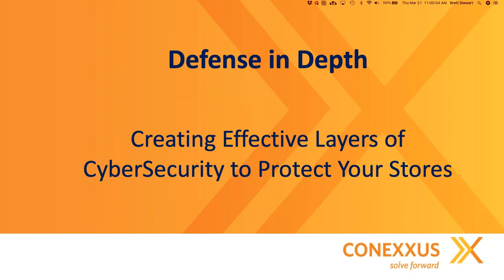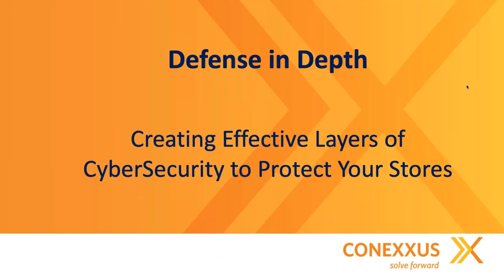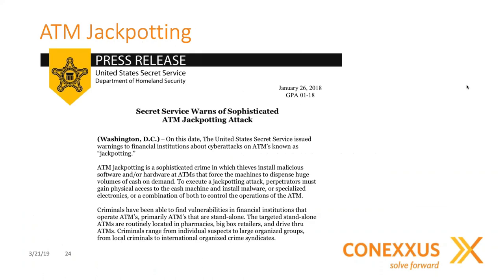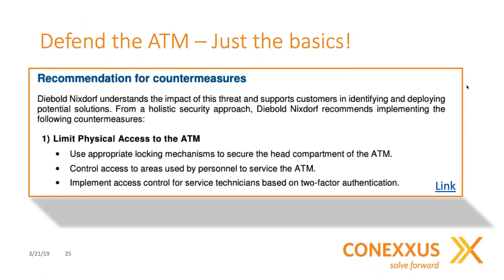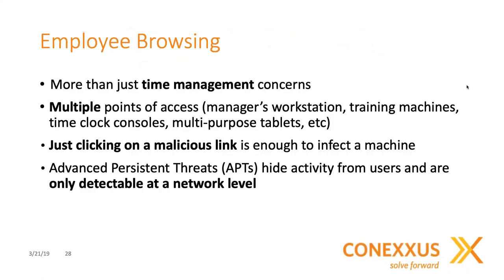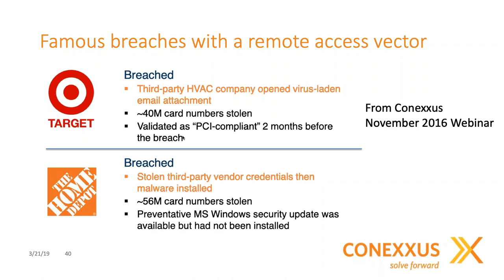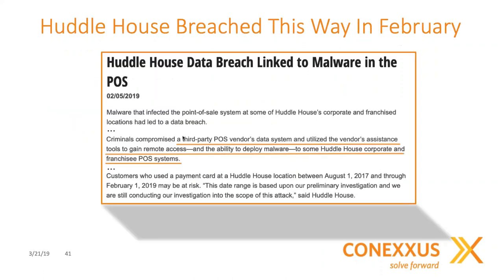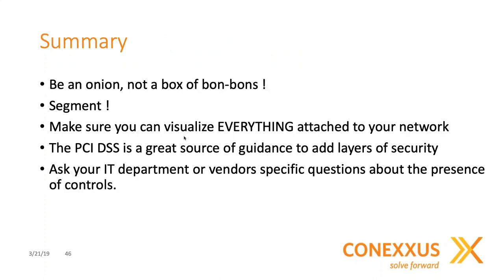Webinar Proactive Defense In Depth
Creating effective layers of security to protect your store or restaurant POS network. Presented by Acumera for the Conexxus Industry Standards organization.